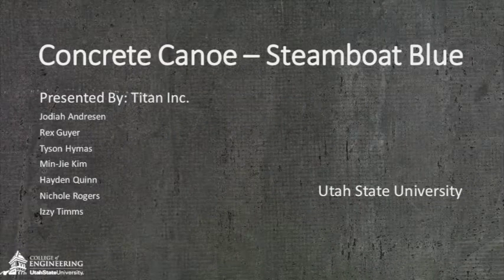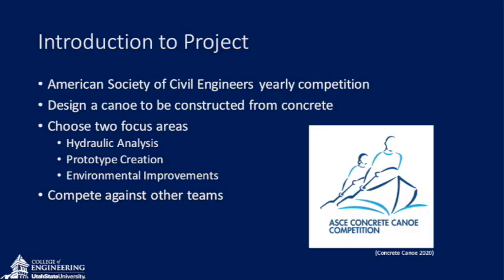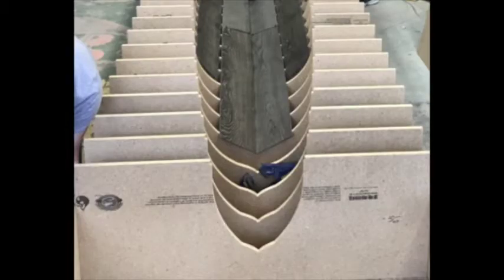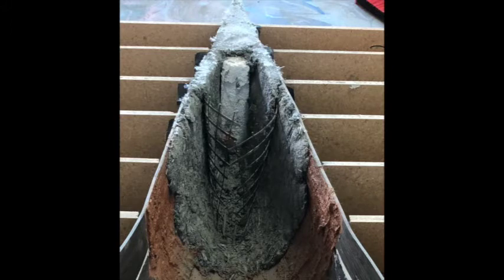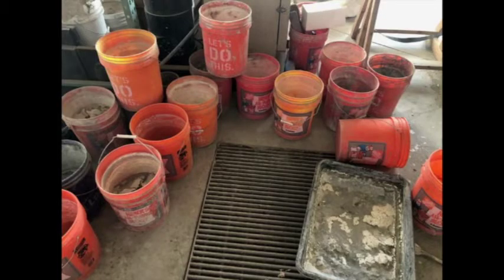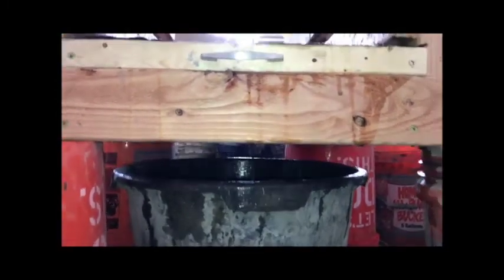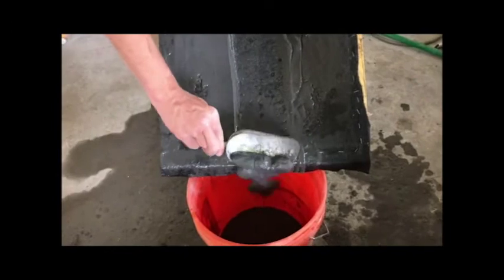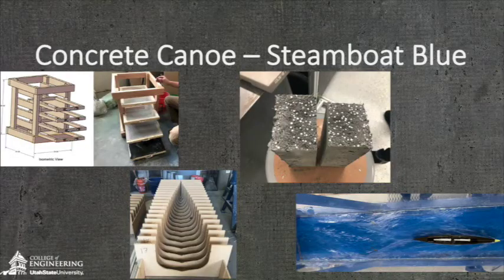Concrete Canoe | Senior Design | Civil and Environmental Engineering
View the "Concrete Canoe" from the Civil and Environmental Engineering department for the 2021 Senior Design presentation.